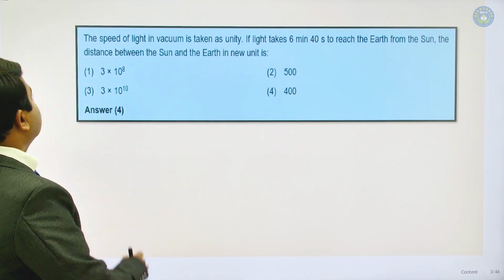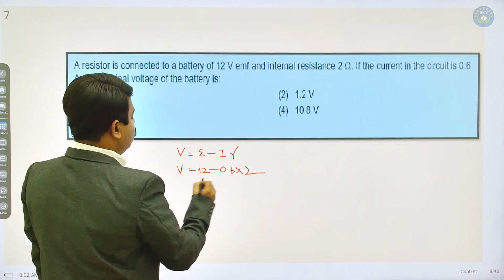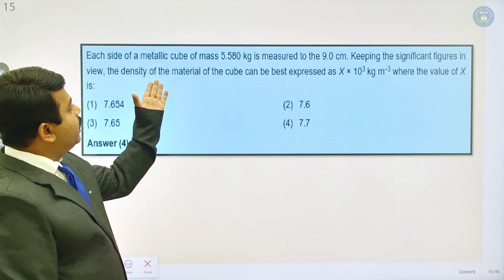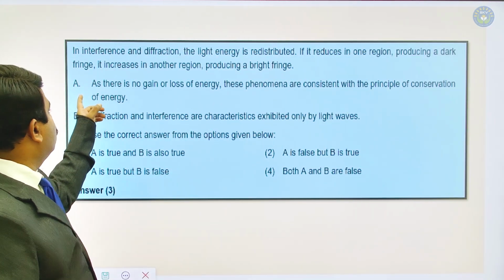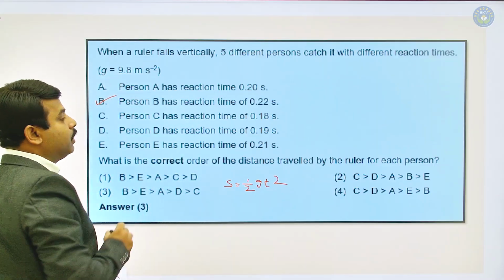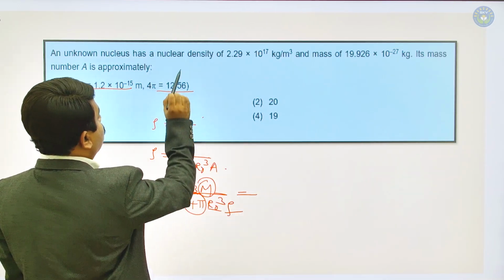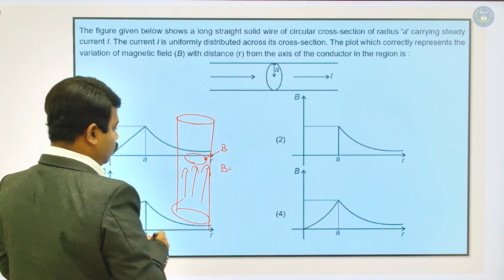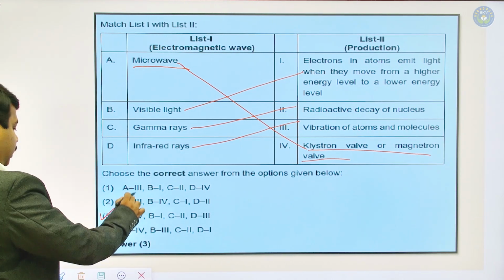NEET 2026 PHYSICS | Paper Discussion | Answer Key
At SKV Educational Institution, we are dedicated to shaping the future of aspiring medical professionals by providing top-notch NEET coaching. With years of expertise, a structured curriculum, and a team of experienced educators, we ensure that our students receive the best guidance to excel in the National Eligibility cum Entrance Test (NEET).
SKV Academy, an exclusive NEET/AIIMS/JEE Coaching Centre from SKV Group of Educational Institutions.